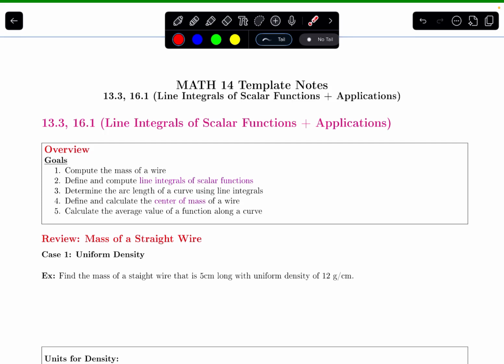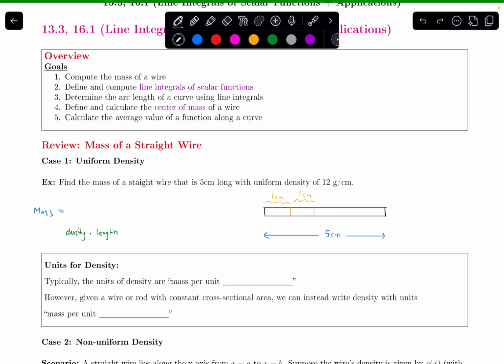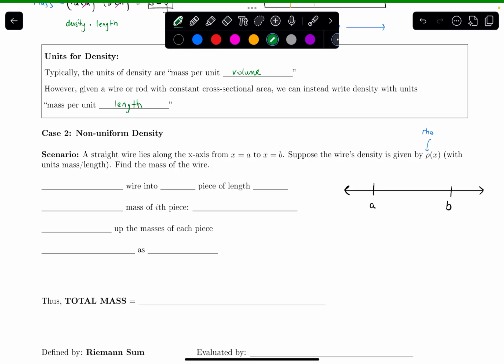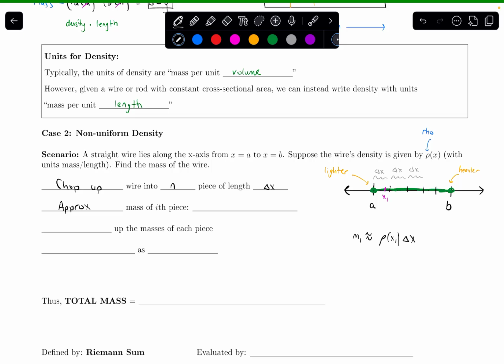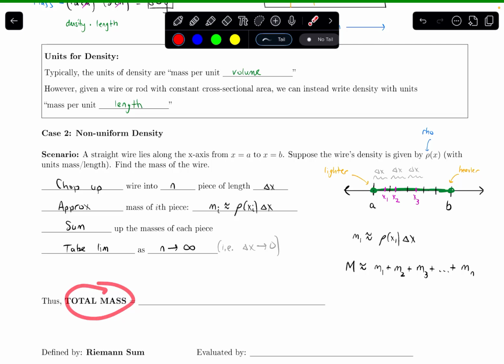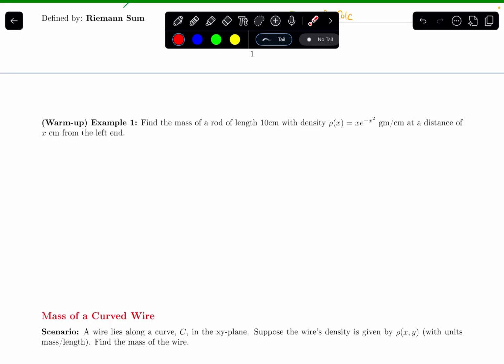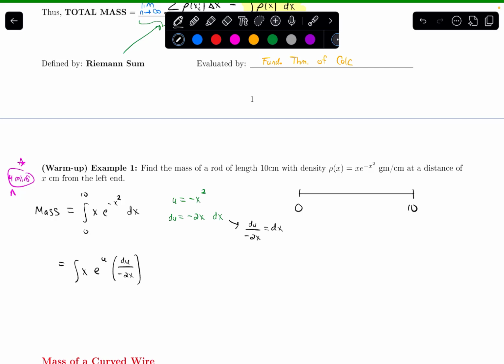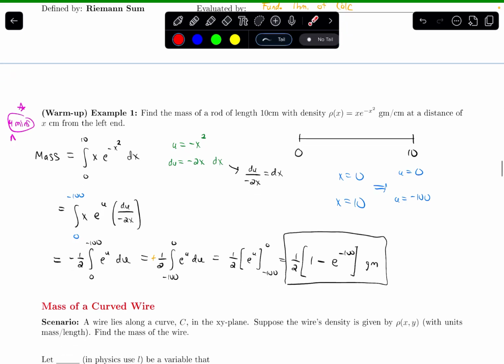13.3.1 Mass of a Straight Wire with Integrals || Multivariable Calculus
We review how to calculate the mass of a straight wire with integrals.

@0:00 Goals
@0:40 Case 1: Uniform Density
@3:42 Case 2: Non-uniform Density
@11:04 Example